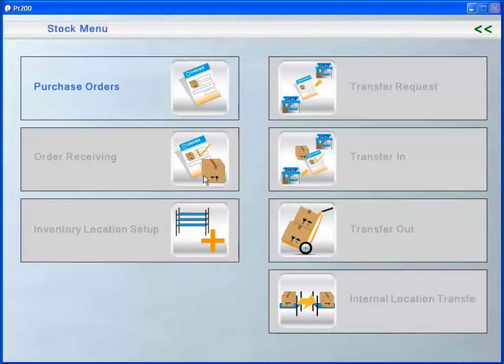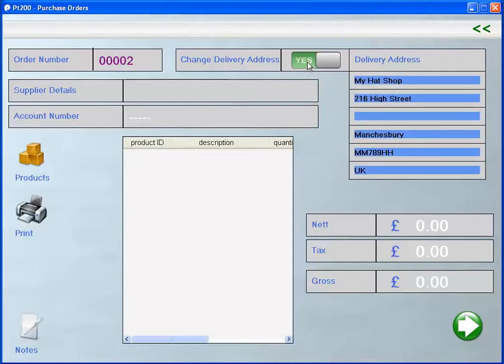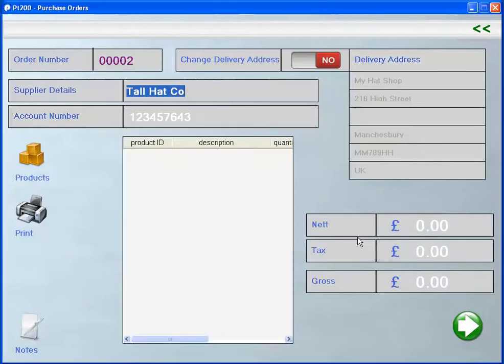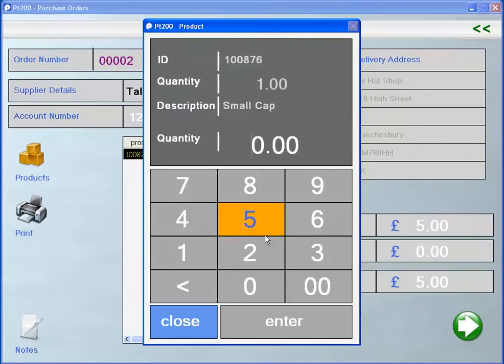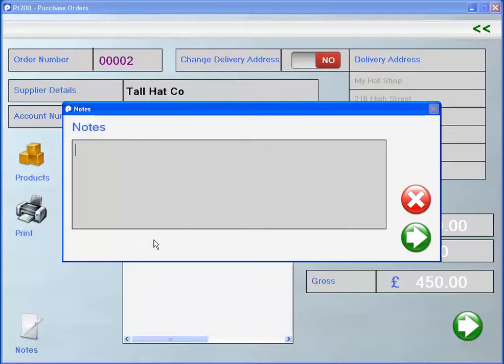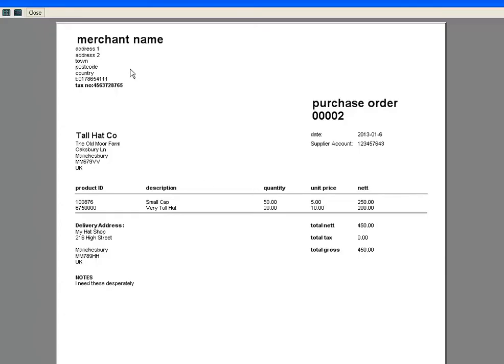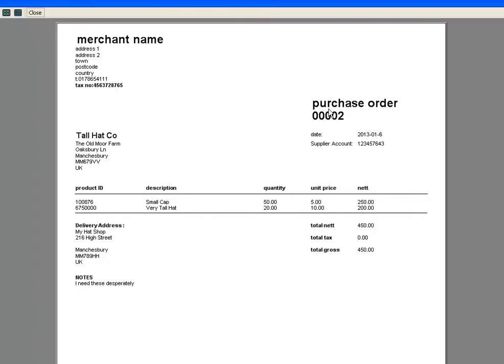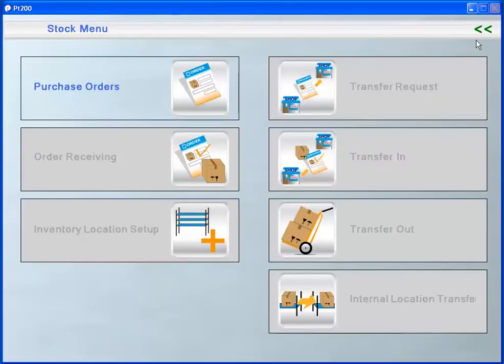15 Raising Product Orders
Tutorial showing how to use the raising product orders in the Parkertronic PT200 Store management and ePOS system.